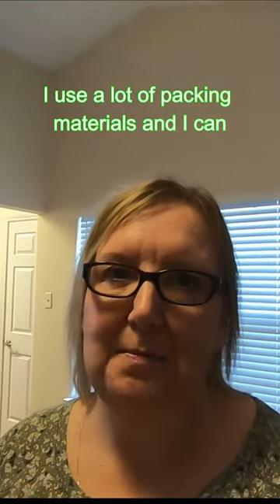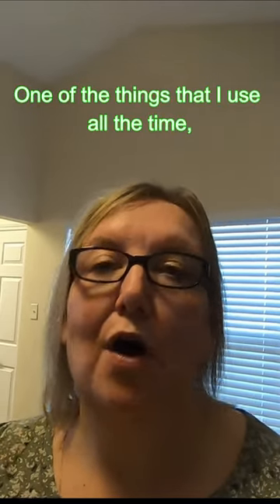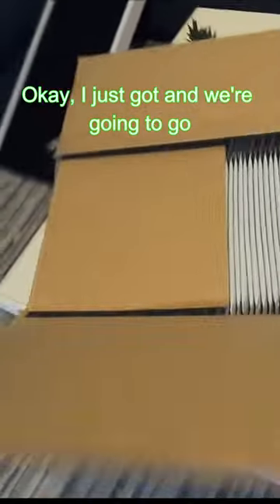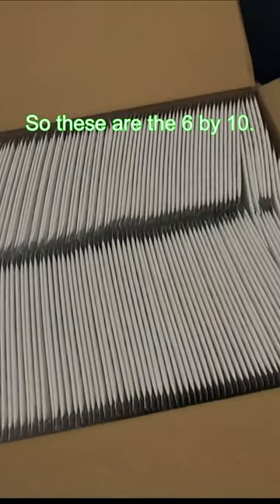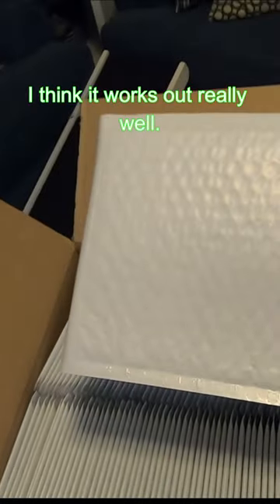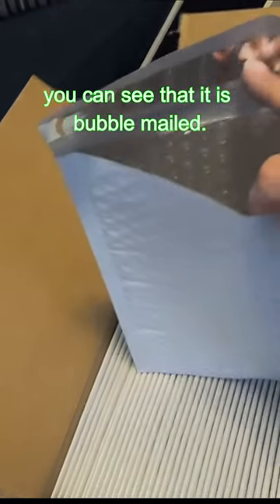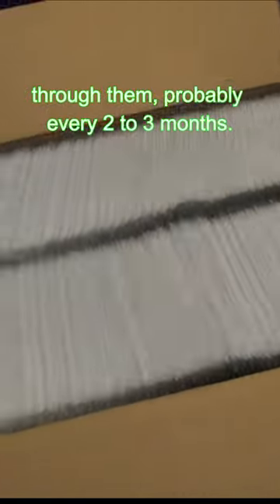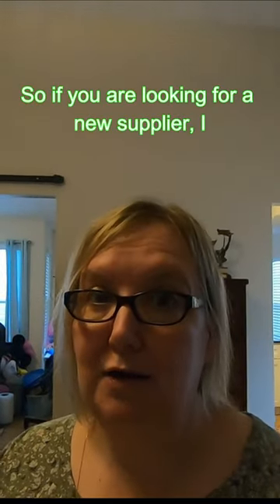Best Bubble Mailers for Reselling | 6x10 #0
Value Mailers #0 6x10 Bubble Mailers Can Be Found (Amazon)

⭐ SUPPLIES I USE and RECOMMEND

⭐ MAIL TO:
Angie Resells

When you click on this link from this video and make a purchase, this can result in me earning a commission at no cost to you.